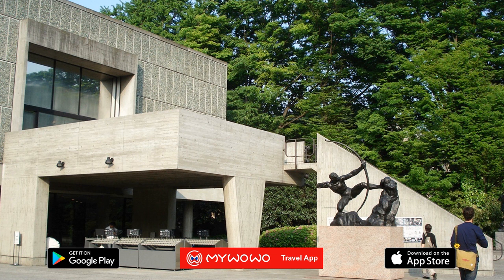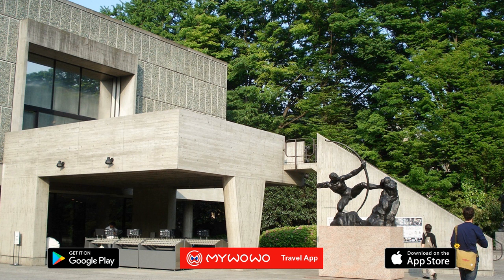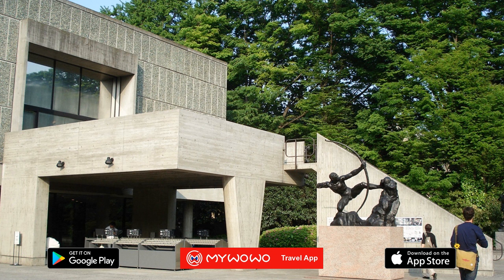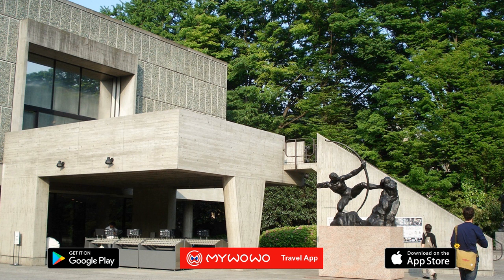Museum Of Western Art – Main Building – Tokyo – Audio guide – MyWoWo Travel App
The National Museum of Western Art is divided into two parts: the original building and the new wing.
The main building is one of the most important architectural works in Tokyo. It was designed by one of the greatest names in international architecture, the Swiss-born French citizen, Charles-Edouard Jeanneret-Gris, better known as Le Corbusier. The building is considered a work of genius on a par, in terms of beauty and significance, with the paintings that can be admired inside. Built in reinforced concrete, it was officially opened on June 10th 1959, after work which lasted two years.
The exterior is covered with prefabricated concrete panels. The green bricks you can see today were added later.
The museum has a square floor plan, with the main body of the galleries on the first floor raised on seven columns.
The entrance to the museum is on the first floor, where you'll find the 19th Century Room, dedicated to the works of the sculptor Auguste Rodin. This space, on two levels, is illuminated from above with a pyramid-shaped skylight intersected by reinforced concrete beams and a column...